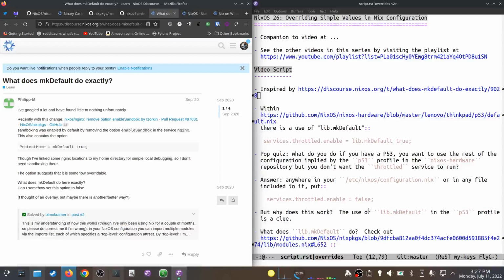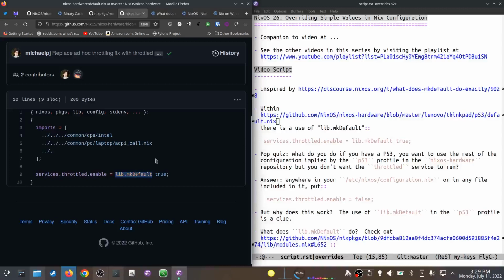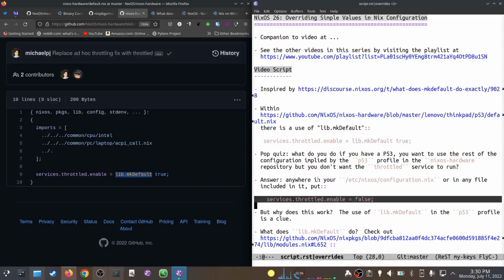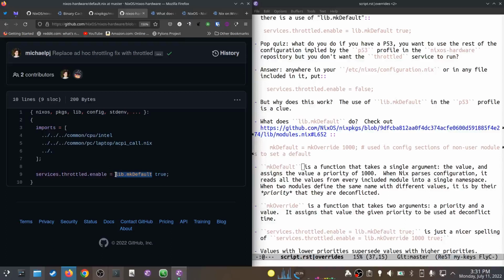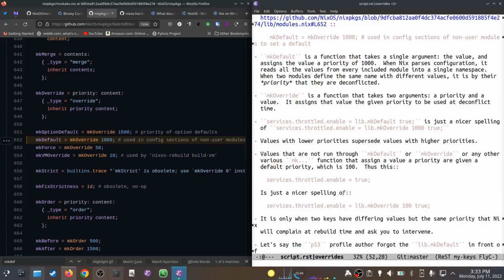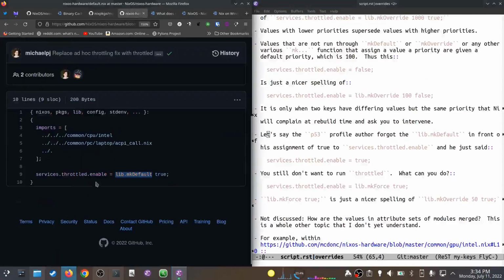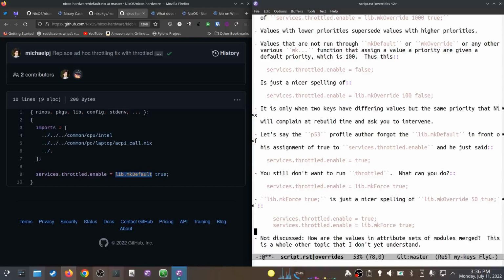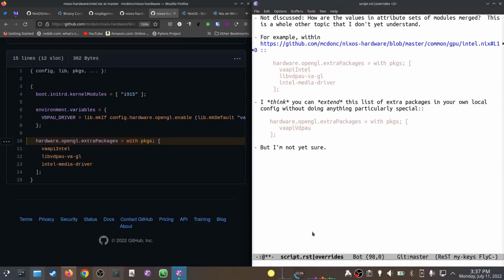NixOS 26: Overriding Simple Values in Nix Configuration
I use ``lib.mkDefault`` / ``lib.mkForce`` / ``lib.mkOverride``  to override some included configuration, and I explain how those work.